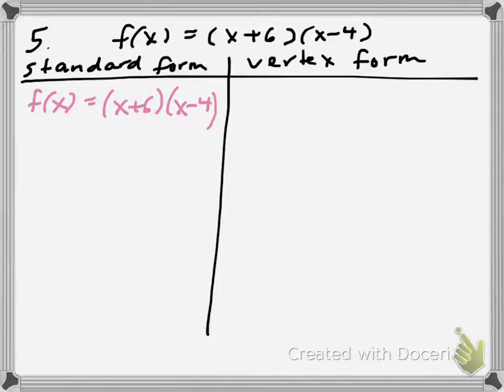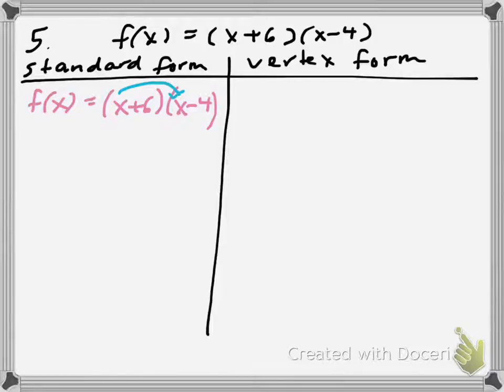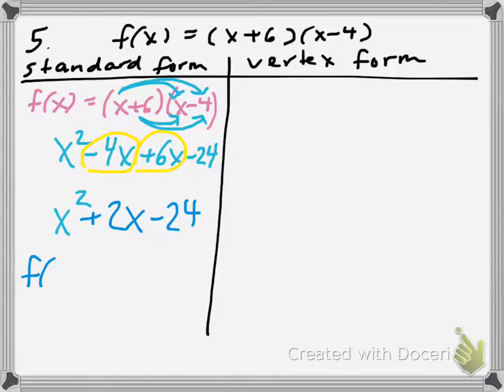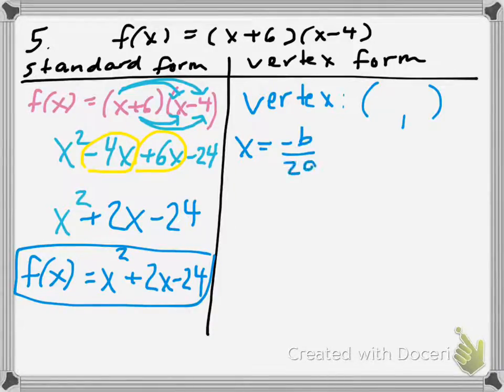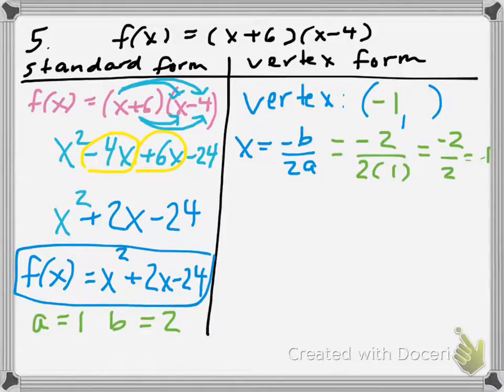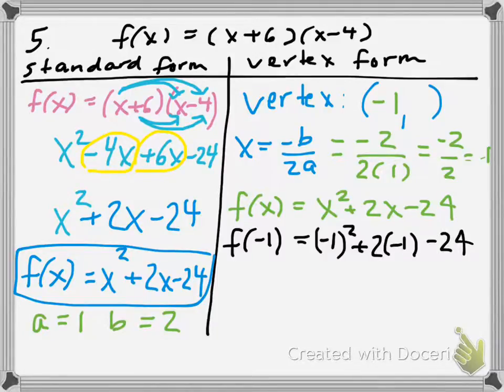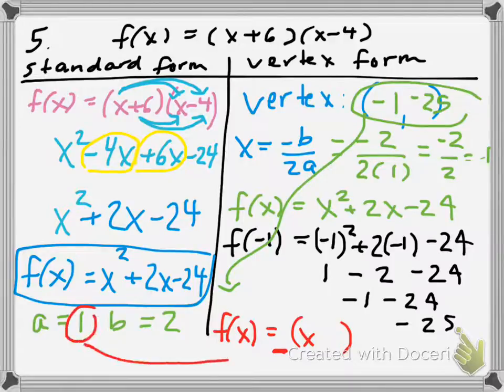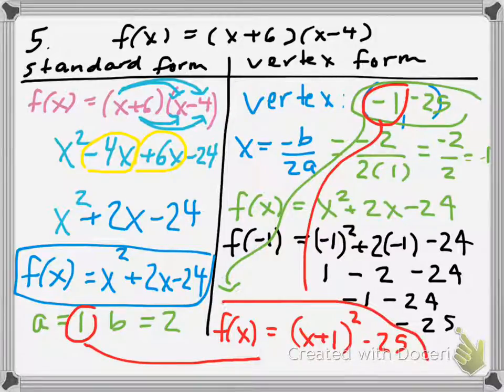Quadratics study guide # 6